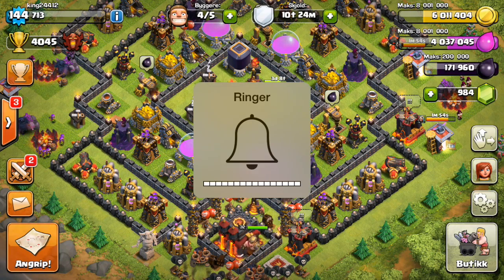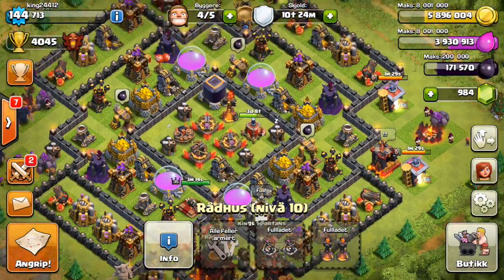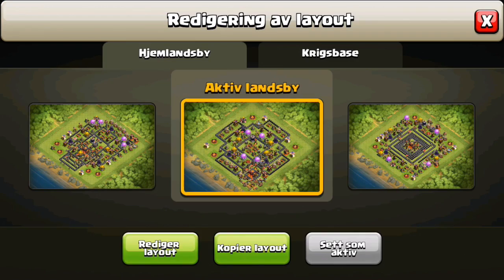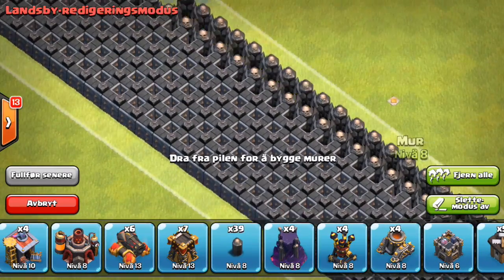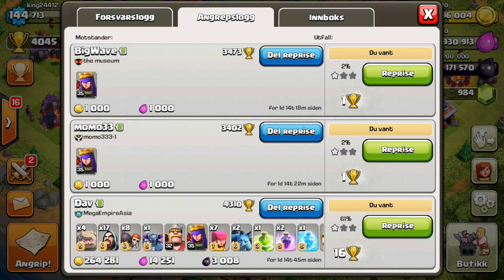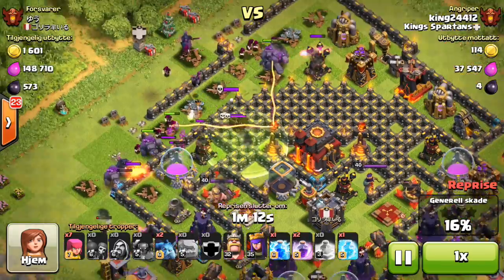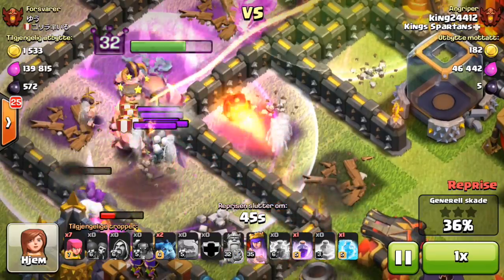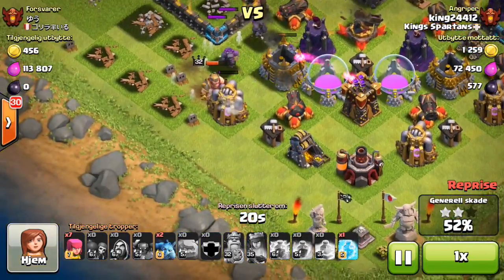Clash of Clans I REACH 4000 Trophies and buy Walls!